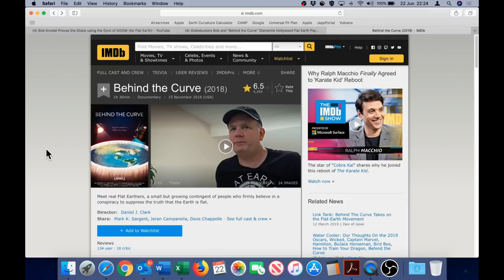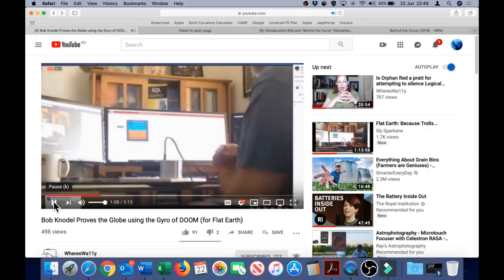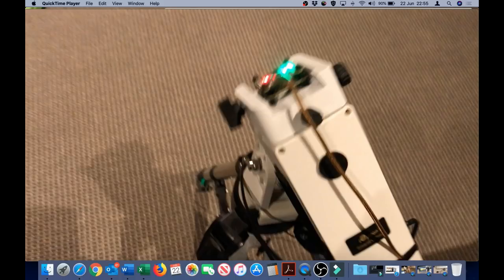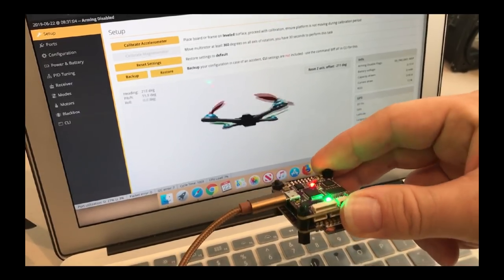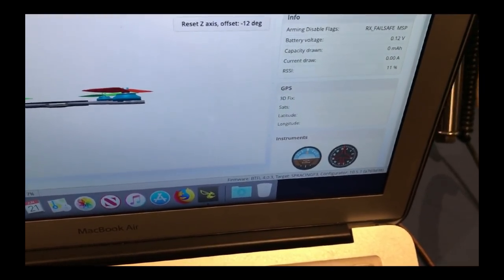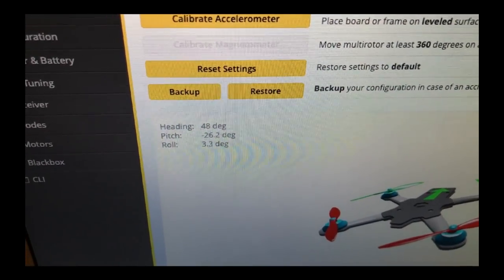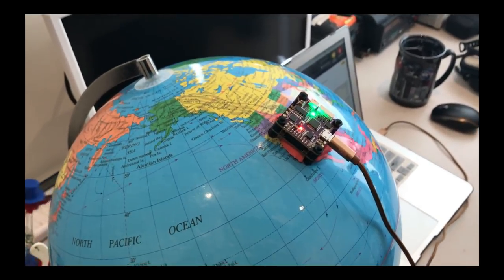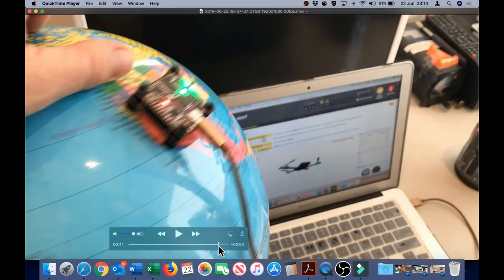Flat Earther's gyro observation confirms motion expected for a Globe... Thanks Bob.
Link to video on Whereswa11y's channel.

Originally discussed on Sly Sparkane's channel.